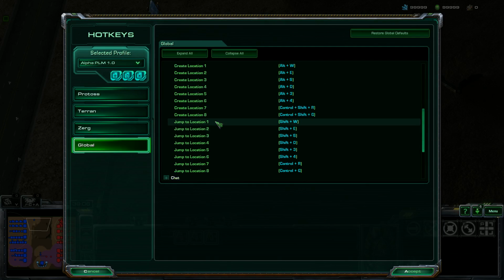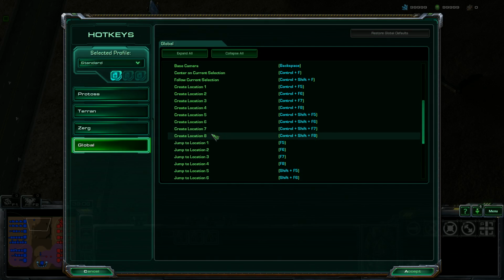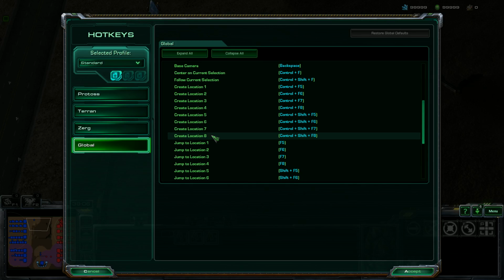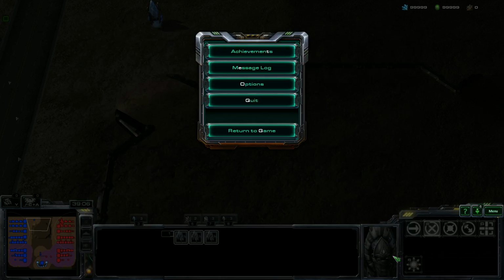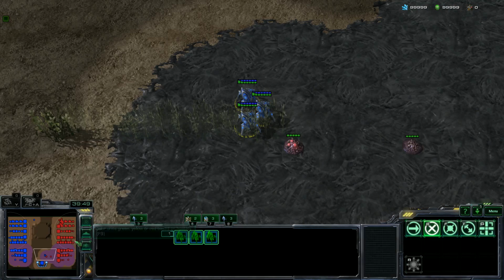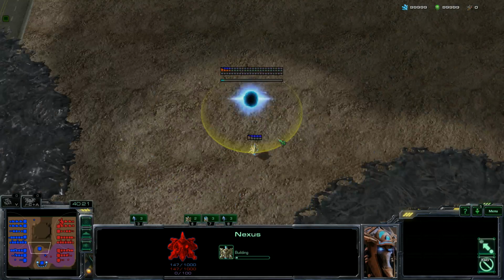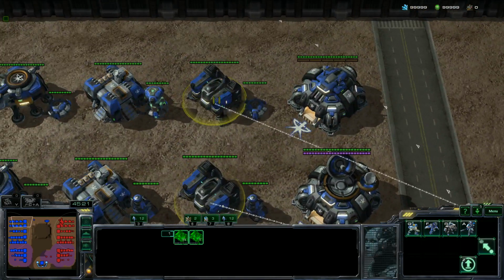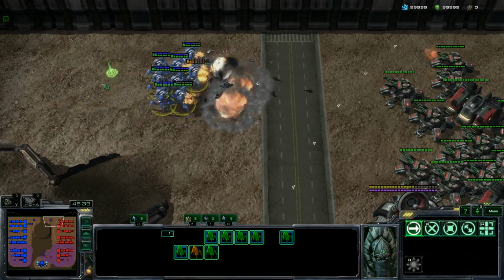Camera Location Keys: What they are, and how to use them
StarCraft2Strategy.com is the web's premiere resource for StarCraft 2 Strategy information and general gameplay tactics. It is also home to the StarCraft 2 Pro Team, SCS, which features some of the best players in the world competing at a high level in the StarCraft 2 community.